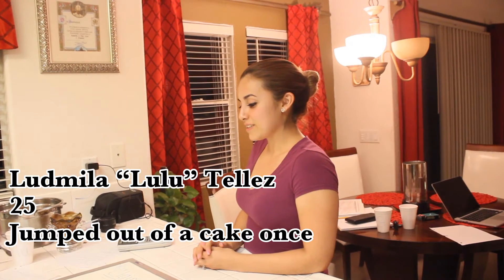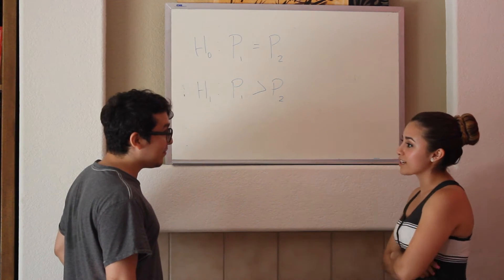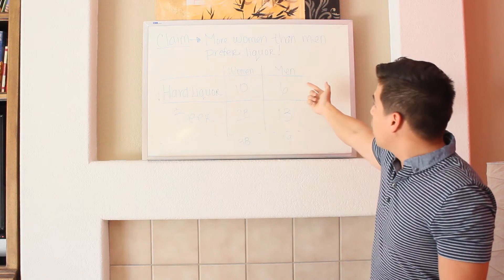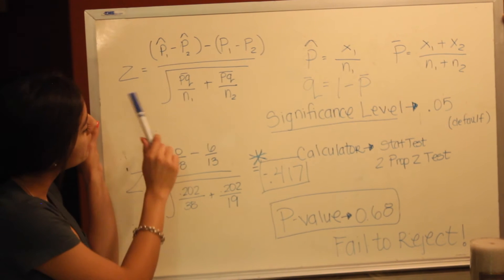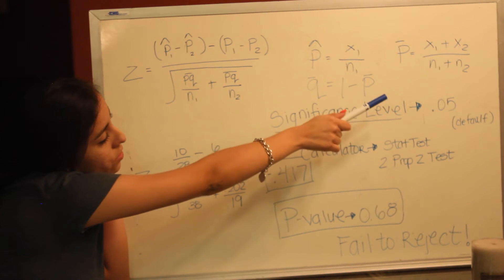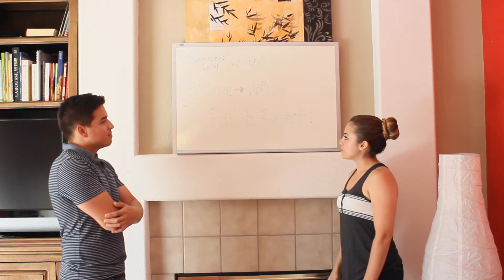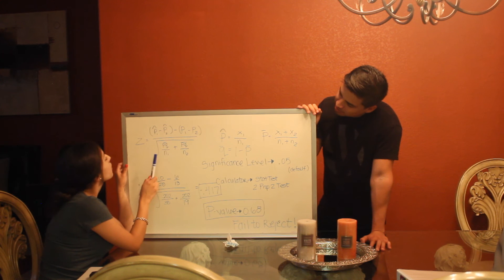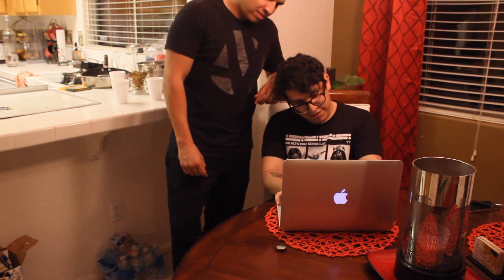Stats Project Beer vs Liquor BvL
Is there a gender difference between men and women when it comes to Alcohol? We make a self selected test where we find out the results.